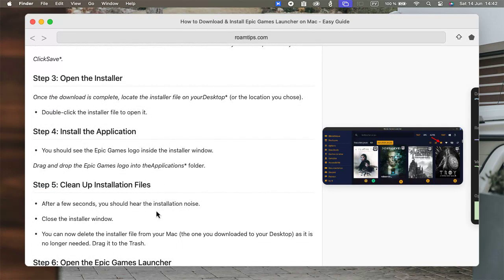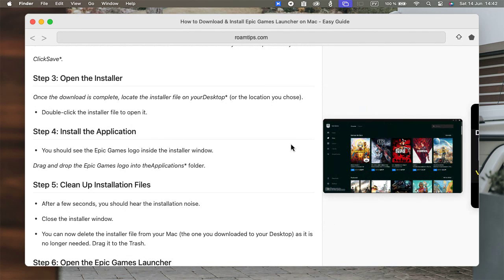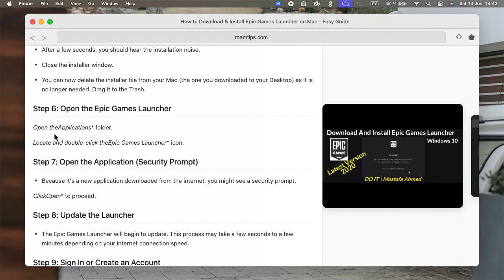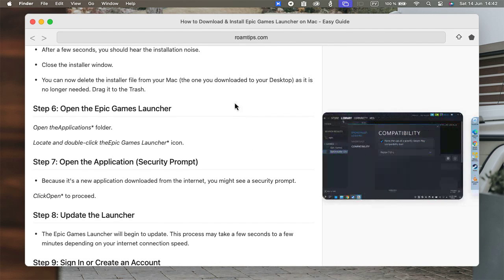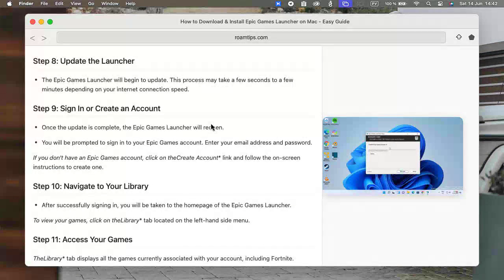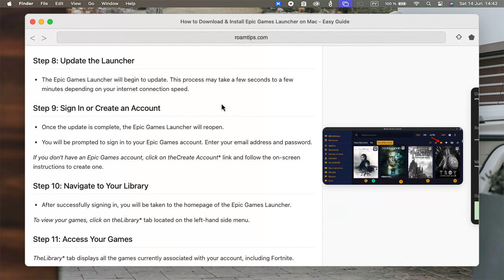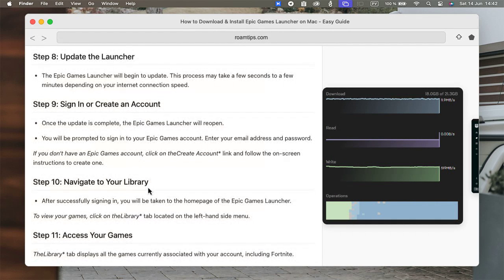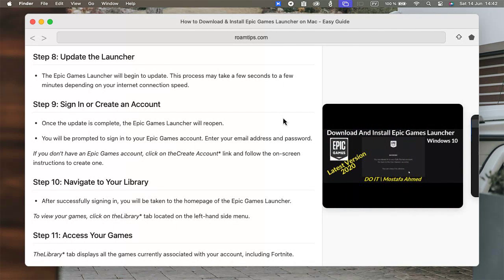How to Download & Install Epic Games Launcher on Mac Easy Guide